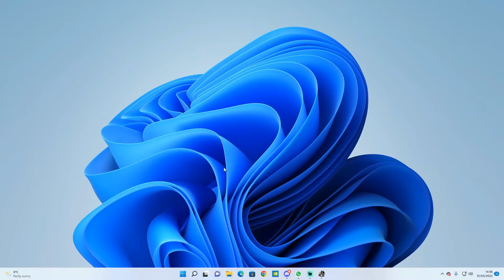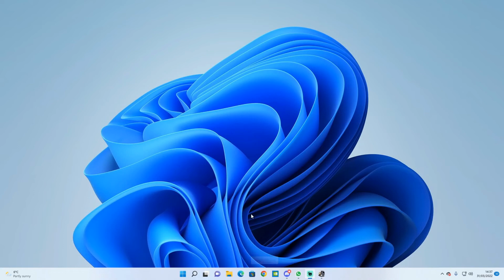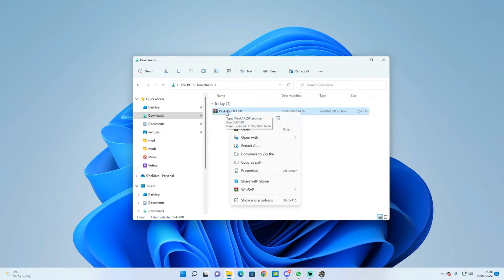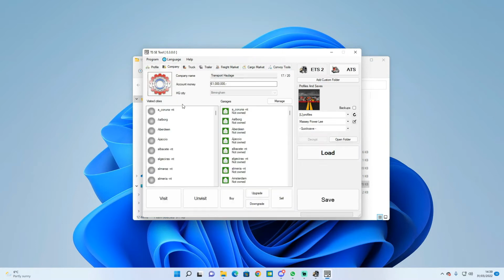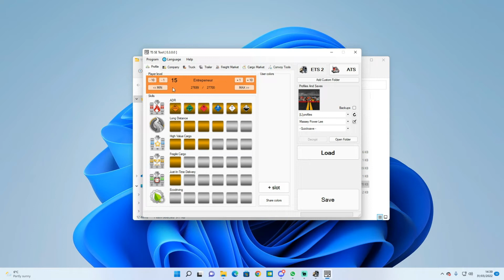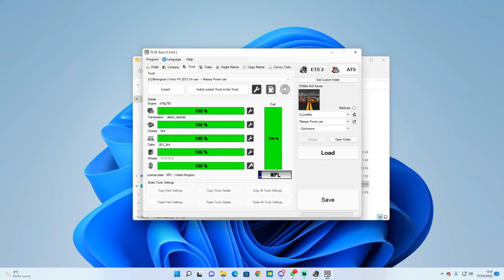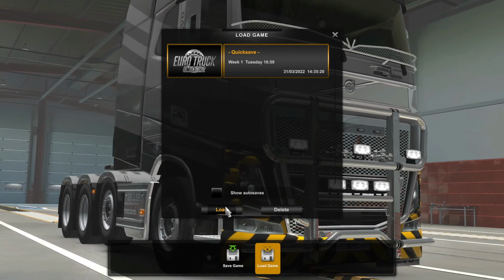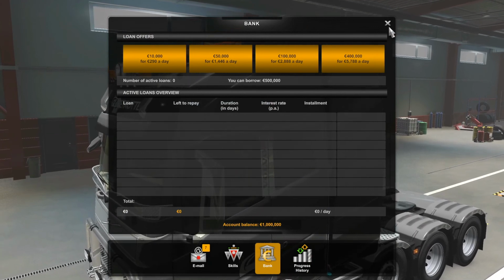How to download to | ts tool save editor the updated version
WELCOME TO THE MASSEY LEE Channel .

Comments
Content on this channel is NOT directed at nor supposed to be viewed by persons under the age of 13 years.

✅giants panter links
pc game only

Operating System

Operating System
 Windows 11 Home 64-bit
CPU
Intel Core i7 10700KF @ 3.80GHz
Comet Lake 14nm Technology
RAM
16.0GB Dual-Channel Unknown @ 1333MHz (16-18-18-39)
Motherboard
Micro-Star International Co. Ltd. MPG Z490 GAMING EDGE WIFI (MS-7C79) (U3E1)
Graphics
DELL P2214H (1920x1080@60Hz)
DELL P2214H (1920x1080@60Hz)
DELL P2214H (1920x1080@60Hz)
4095MB NVIDIA GeForce RTX 3060 (ASUStek Computer Inc)
Storage
232GB KINGSTON SA2000M8250G (SATA-2 (SSD))
931GB Samsung SSD 860 QVO 1TB (SATA (SSD))
931GB Seagate ST1000DM010-2EP102 (SATA )
Optical Drives
No optical disk drives detected
Audio
VB-Audio VoiceMeeter VAIO

setup extra
blue yeti nano mic
button box from bryan davis
handdbrake  from bryan
g25 wheel & pedles
6 buttons stream deck
tripple screens
mouse & key board